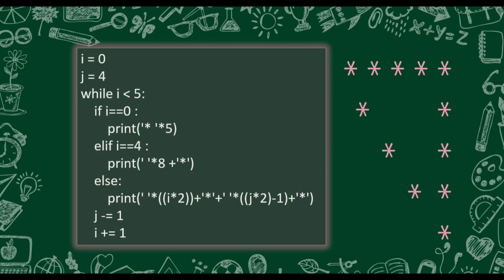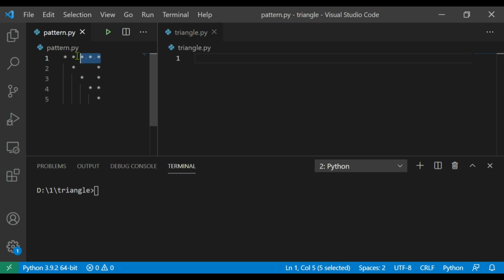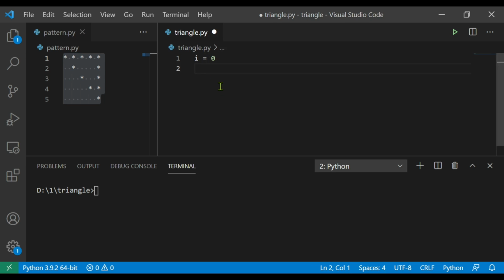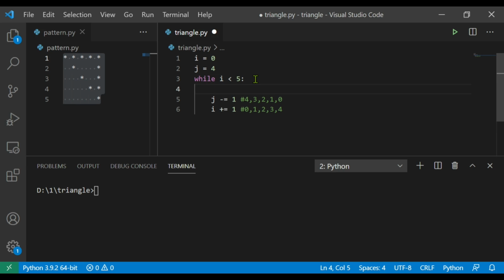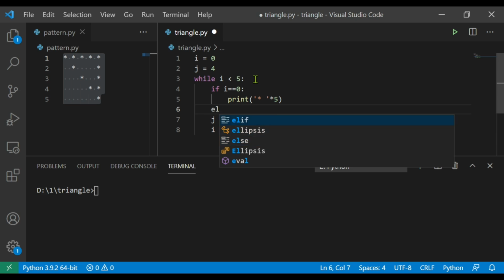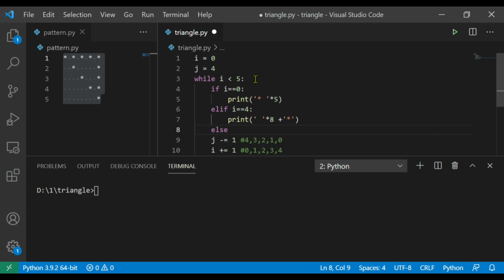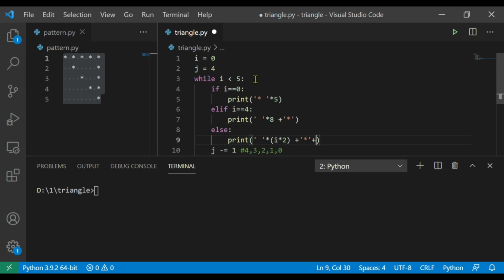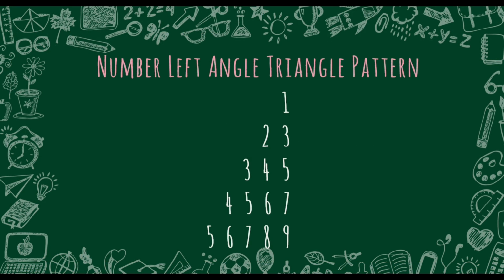69 Line/Hollow Left Angle Triangle Pattern without any pre-defined method using while loop in Python